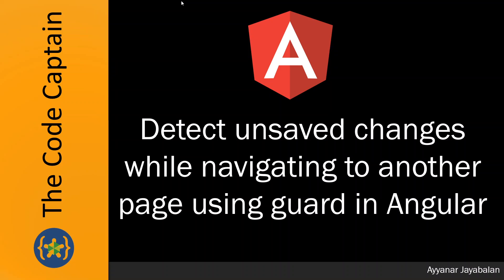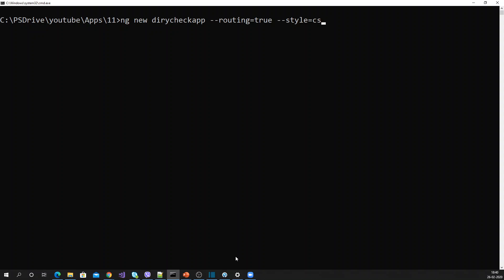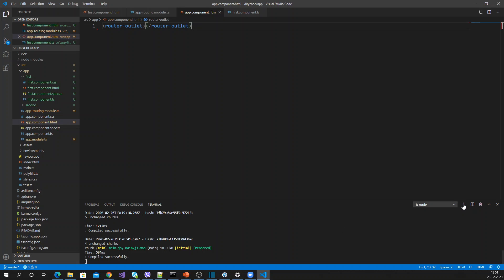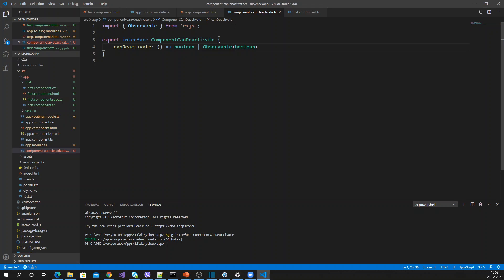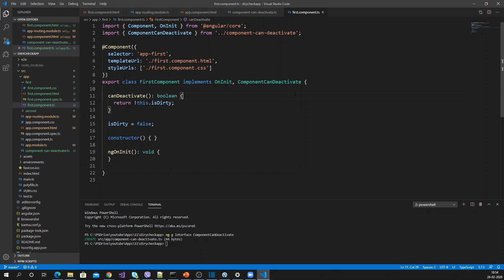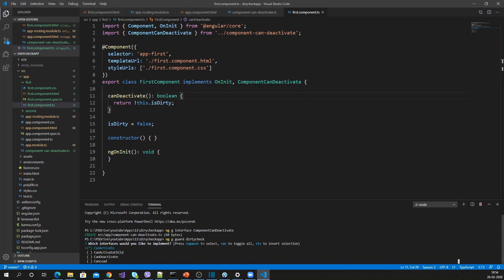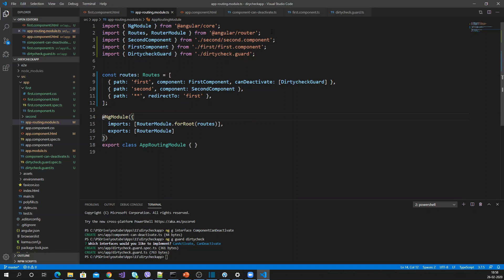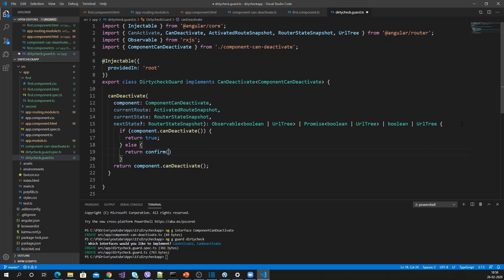Detect unsaved changes while navigating to another page using guard in Angular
1. how to implement dirty check in a page.

2. how to prevent the user to navigate to other page when unsaved changes in current page or form.

3. how to implement the above behavior using angular guard with CanDeactivate.

4. how to ask confirmation from user before navigating to other page.